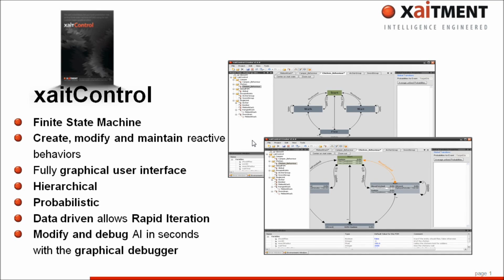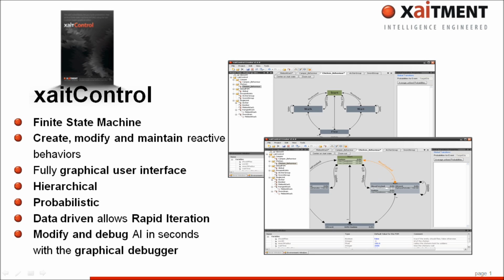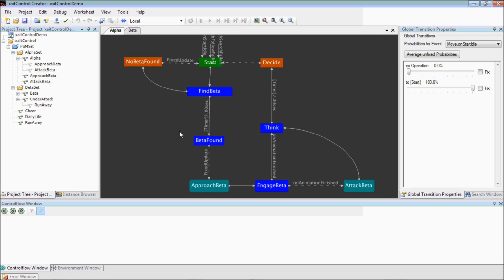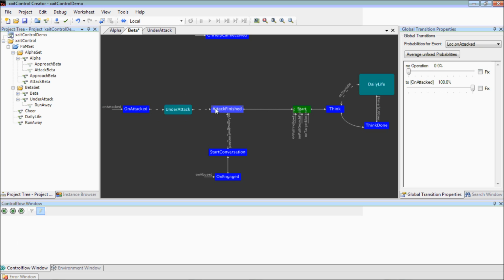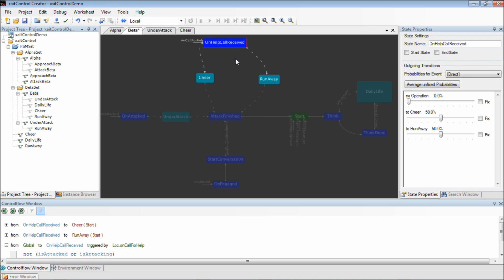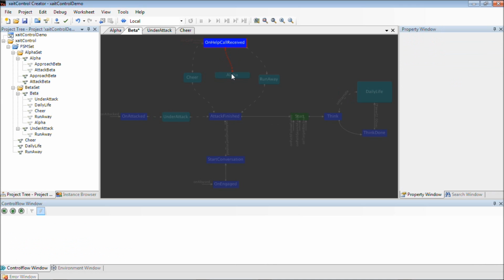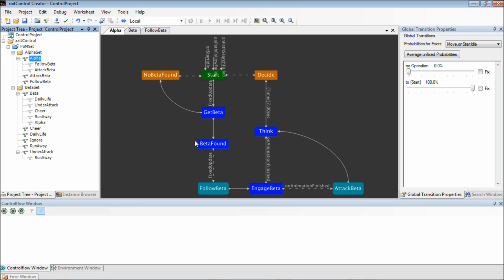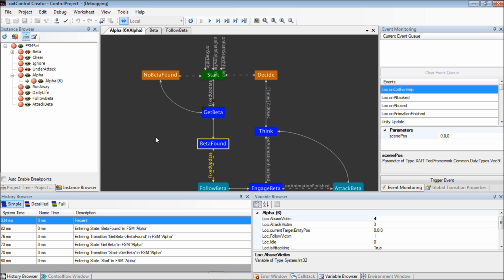xaitControl A brief overview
A brief overview of xaitControl